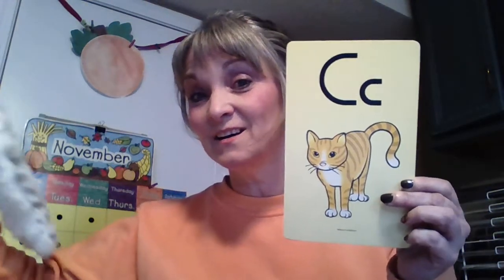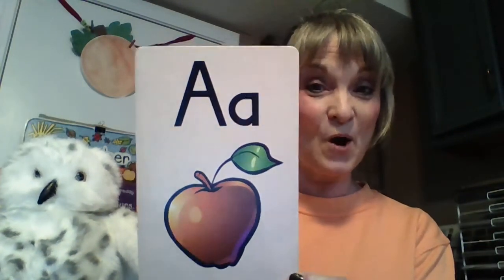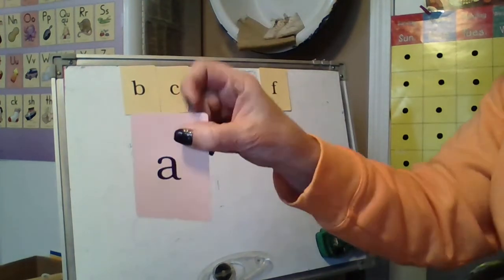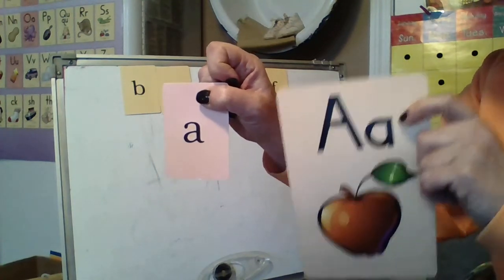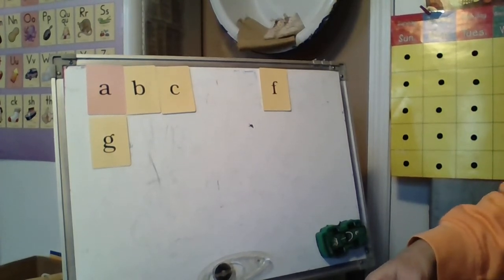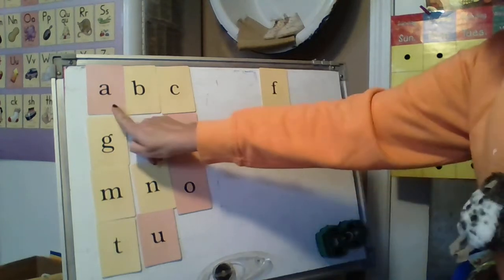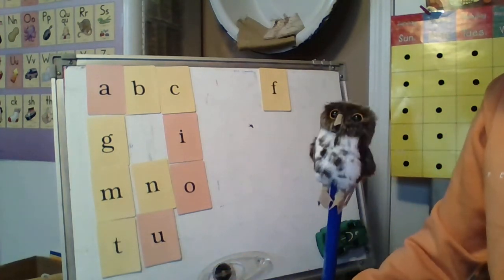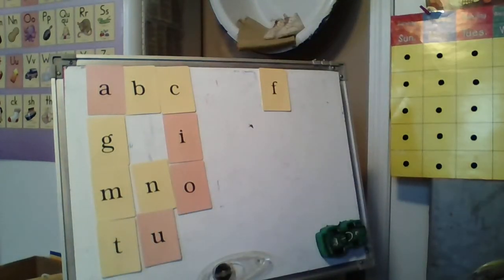November 2 Language Arts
For this lesson, your child will need a pencil, crayons and The Unit 1, Week 5 packet from their November  supply kits.  (If you have not picked up your kit yet your child can practice on their white boards.)